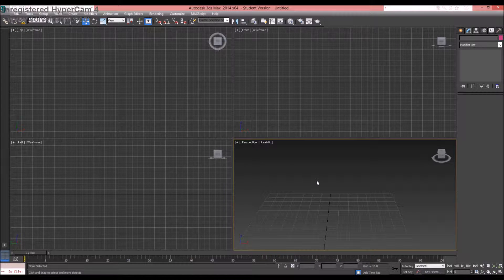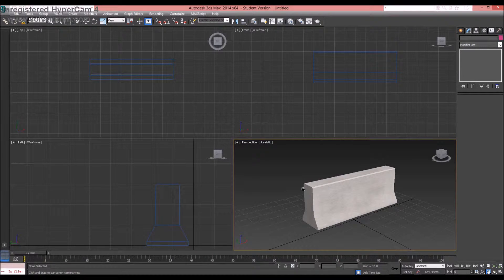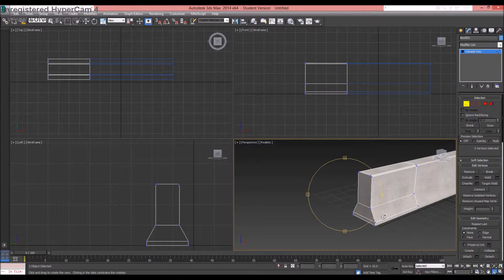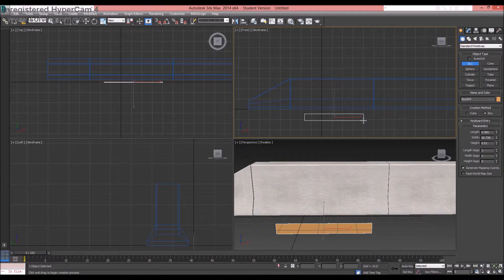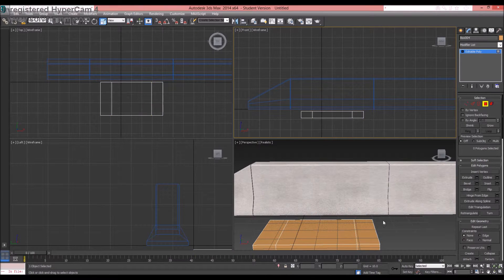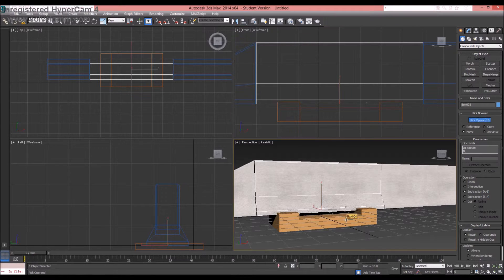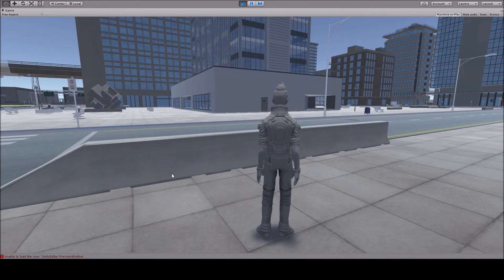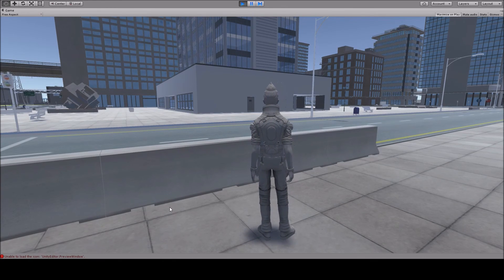3ds Max Cement Barriers Tutorial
3ds Max Cement Barriers